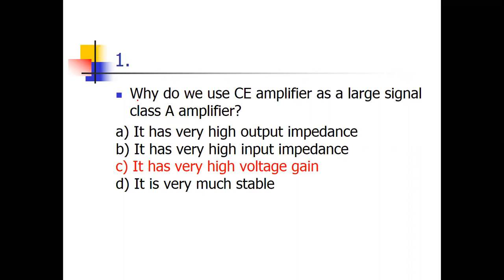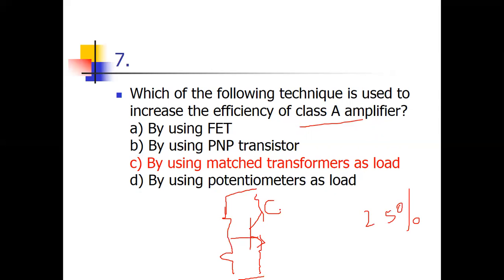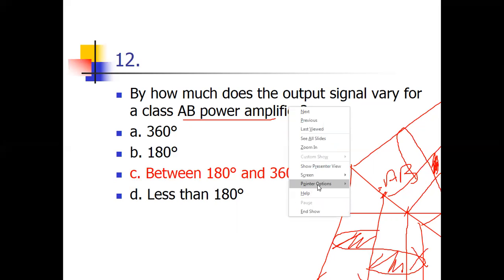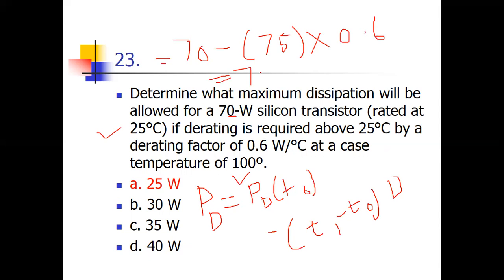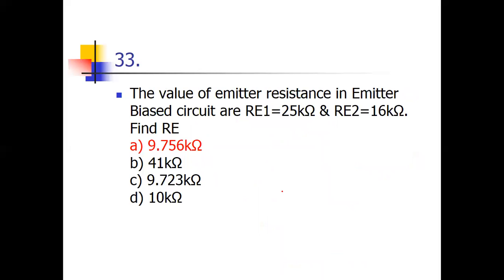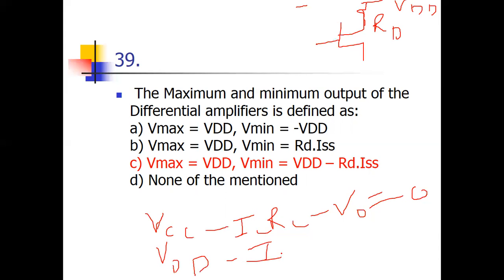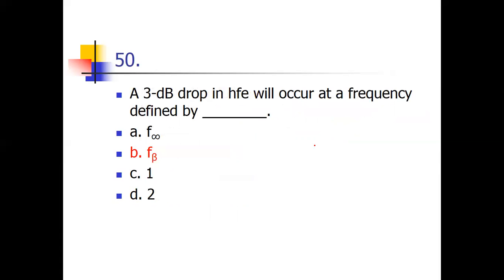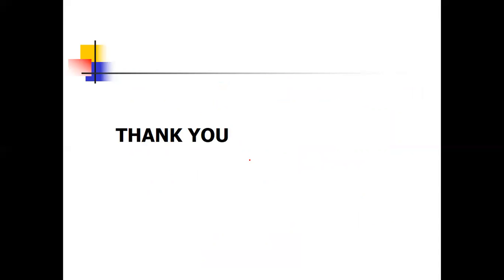mcq on large signal amplifier,low& high frequency response,differential amplifier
There are solved mcq for large signal or power amplifier,frequency response & differential amplifier(Module 4,5,6 of EDC (revised in 2019 ,C scheme ) mumbai university.